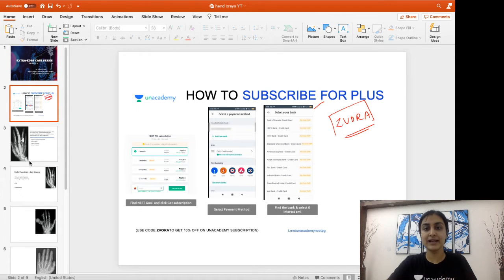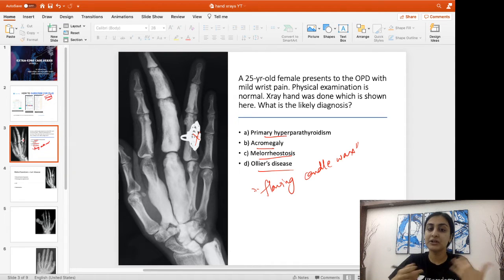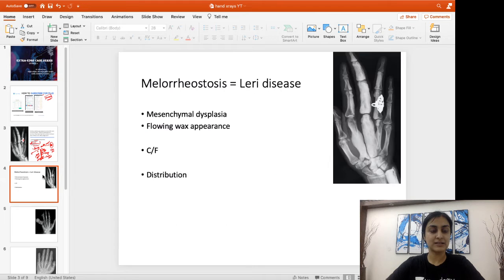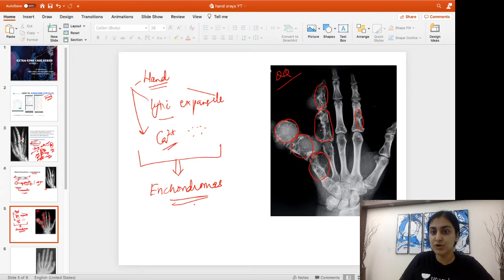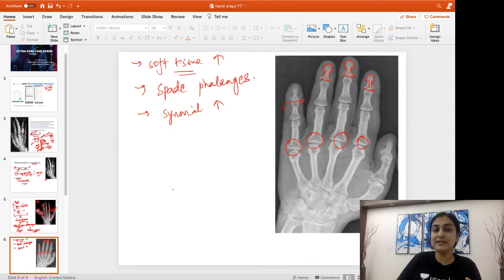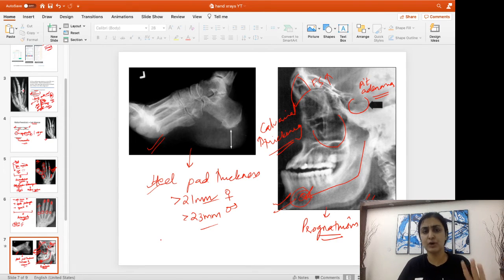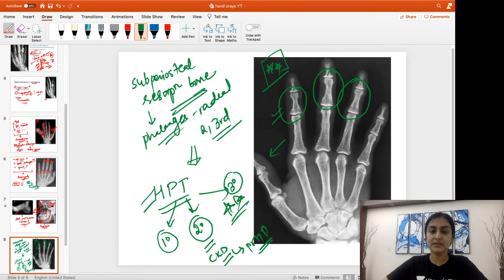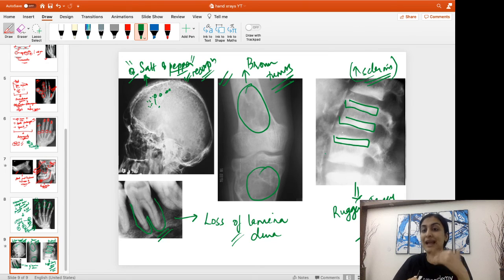Radiology | Hand X-ray spotters Image-based questions Episode 4 with Dr. Zainab Vora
In this session, Dr. Zainab Vora AIIMS PG Rank 1 will be discussing image based questions from radiology with special emphasis on Hand X-rays. This session will be helpful for the students appearing for NEET PG, AIIMS PG, PGI, JIPMER medical entrance examinations

Unacademy Plus Subscription Benefits:
1. Learn from your favorite teacher
2. Dedicated DOUBT sessions
3. One Subscription, Unlimited Access
4. Real-time interaction with Teachers
5. You can ask doubts in the live class
6. Download the videos & watch offline